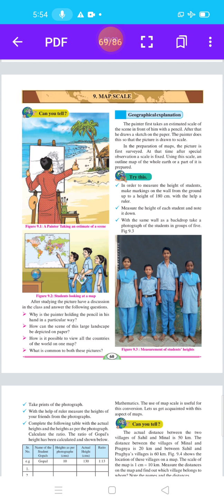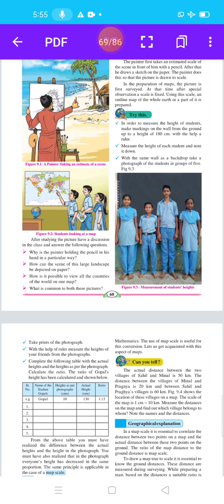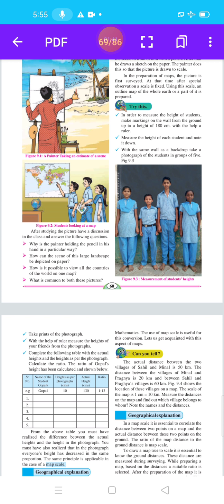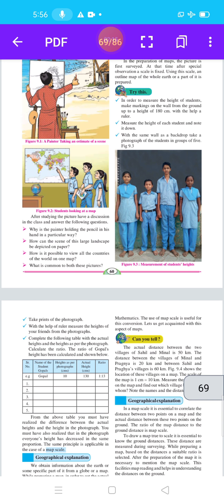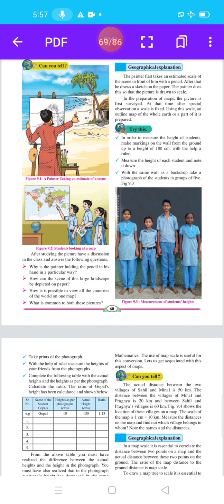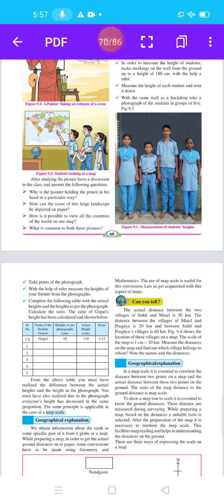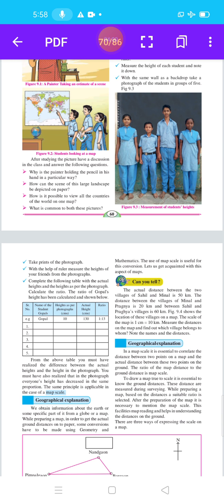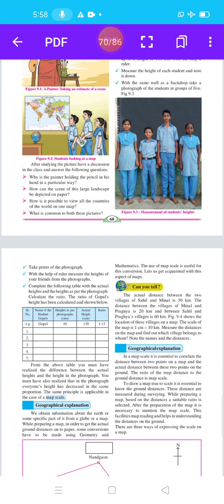8th.geo.9- Map scale 1.kecn